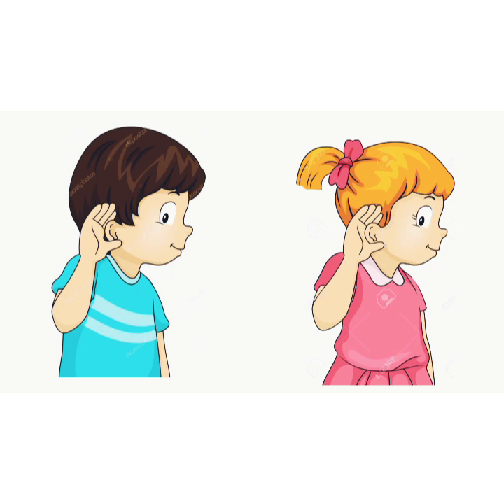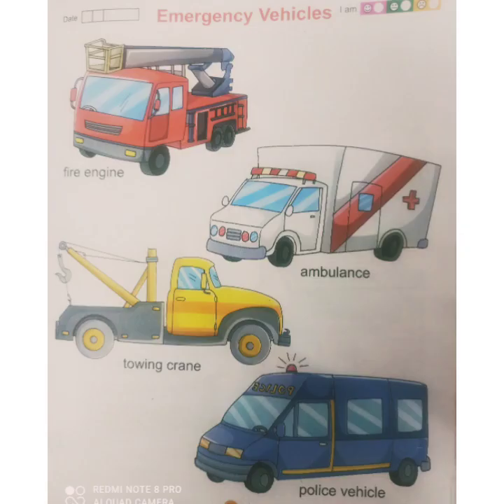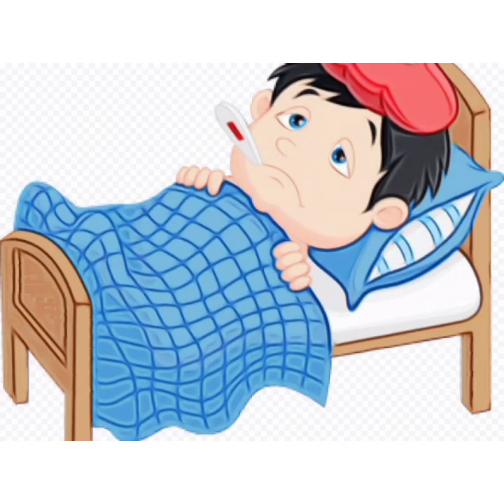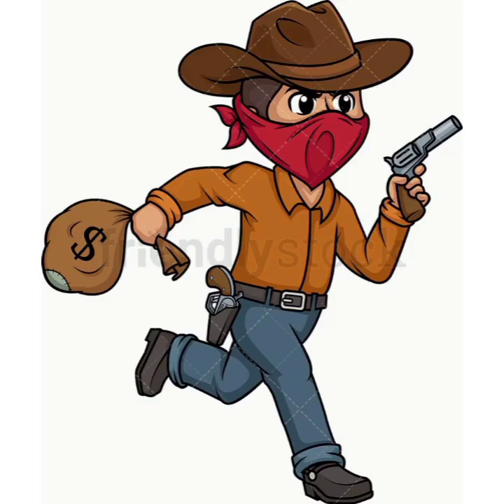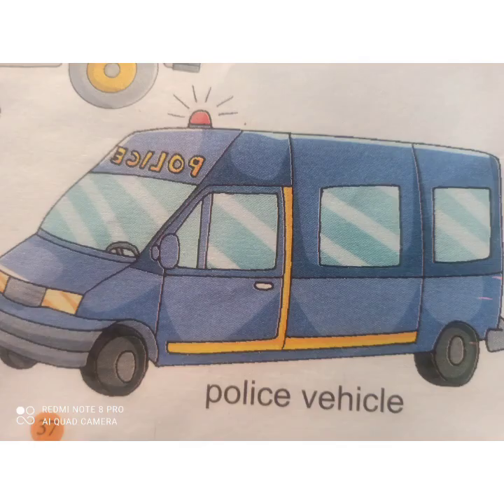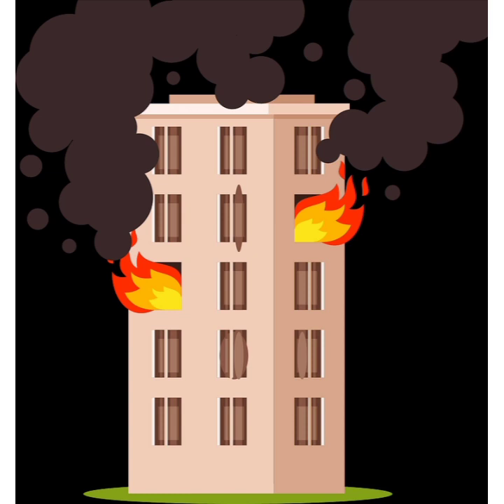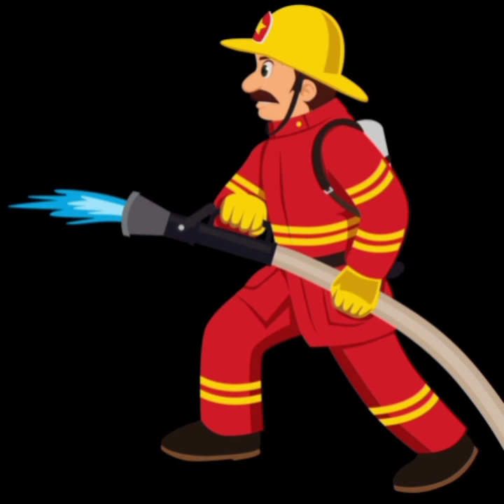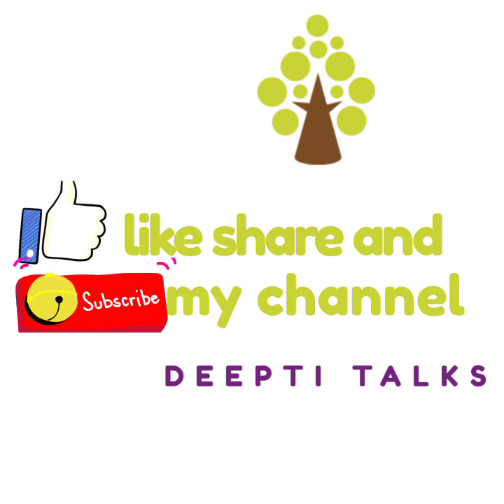Emergency Vehicles | Ambulance | Police Car | Fire Engine | Towing van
Your queries-
How to teach Emergency vehicles to pre schoolers
How to teach emergency vehicles for kindergarten
Emergency vehicles for toddlers
Emergency vehicles for kids
Bacho ko emergency vehicles kaise padhaye
Bacho ko emergency vehicles kaise sikhaye
Role of Ambulance
Role of Police
Role of towing crane
Role of Fire man

Hello everyone
Welcome to my educational channel deepti_talks
Through this video children will be able to learn different modes of emergency vehicles by Quality Circle Time. Best teaching demo online class learning. This is about emergency vehicles- ambulance, police vehicle, fire engine and towing crane. Picture reading of  rescue vehicles as per the syllabus of Army Pre Schools EVS picture book.